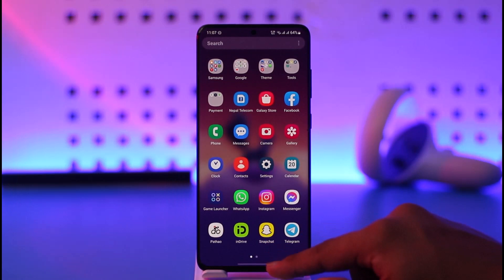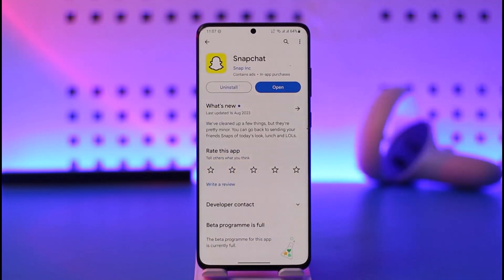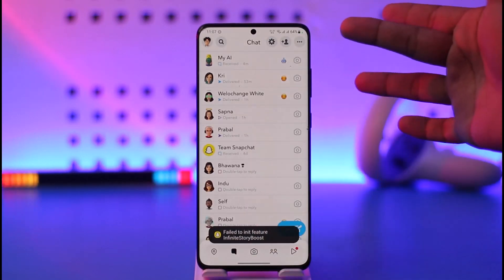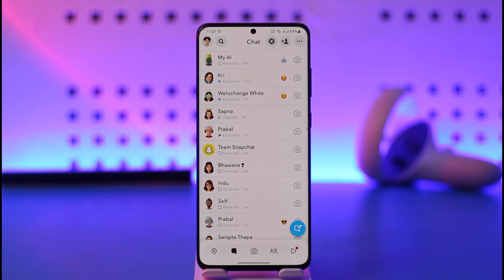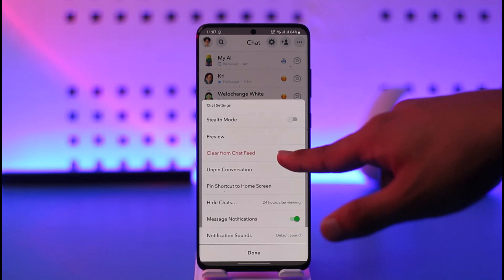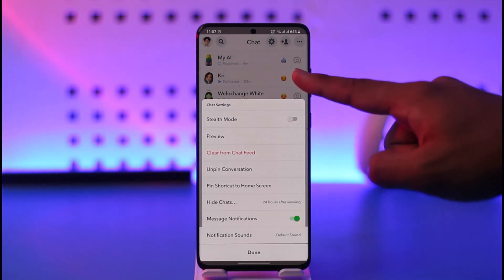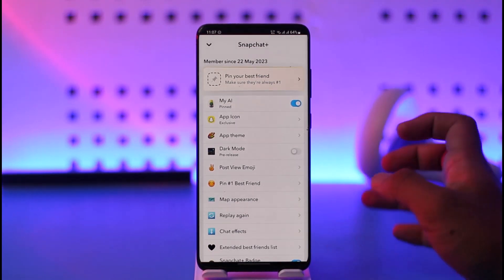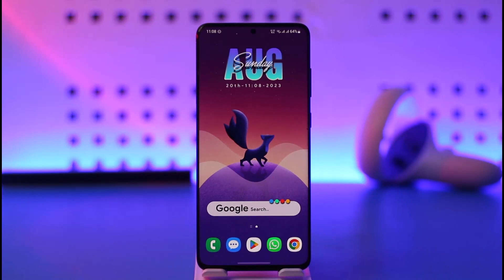How to Get Your AI on Snapchat - Remove My AI on Snapchat !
This video guides you through an easy step-by-step process to get your AI on Snapchat. So make sure to watch this video till the end.

~ Chapters:
0:00 Introduction
0:14 Get Your AI
0:50 Remove My AI
1:24 Conclusion